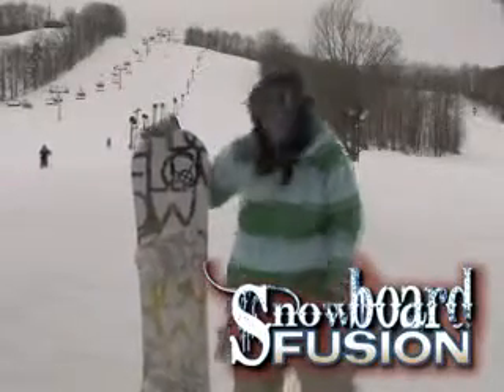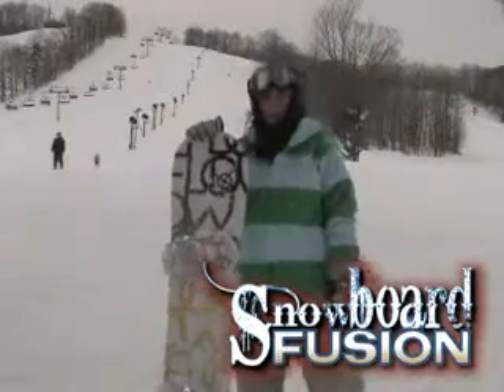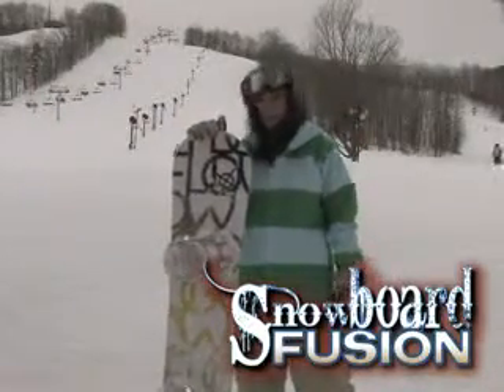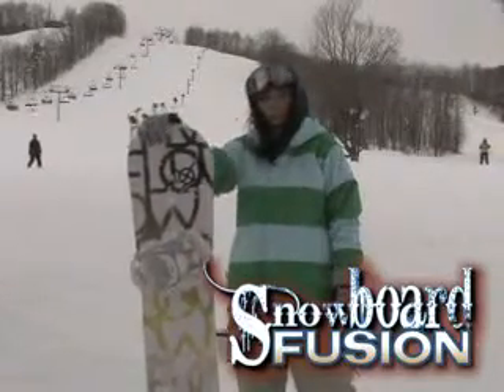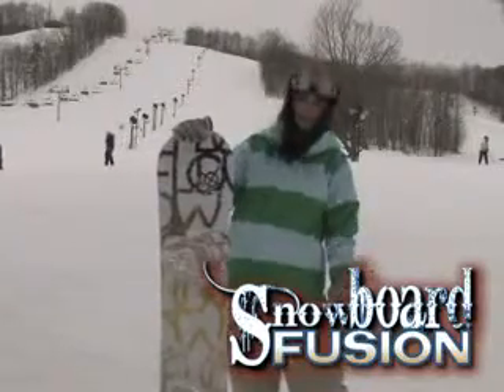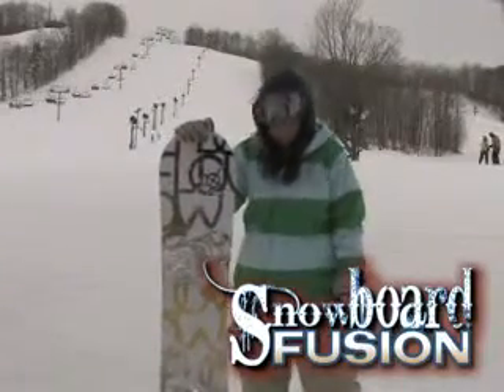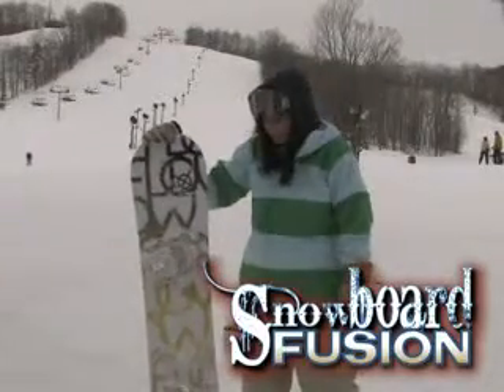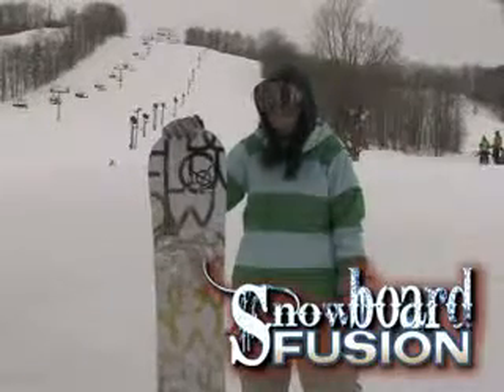Flow Jewel 2009 snowboard review from Snowboardfusion.com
User review of Flow Jewel snowboard from staff at Snowboardfusion.com